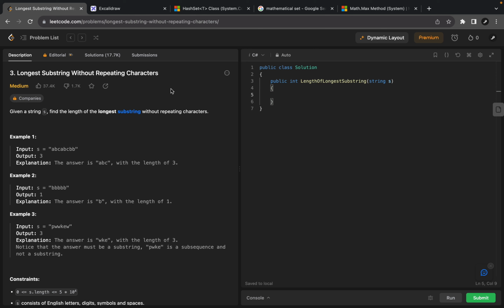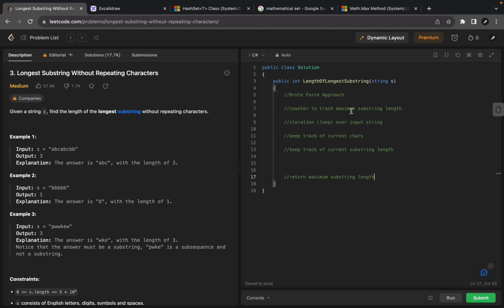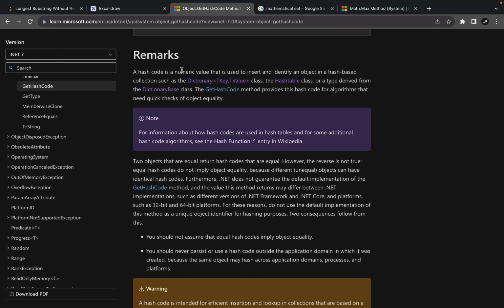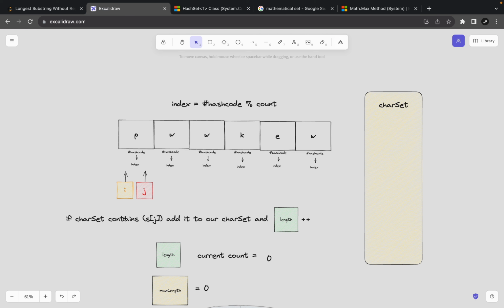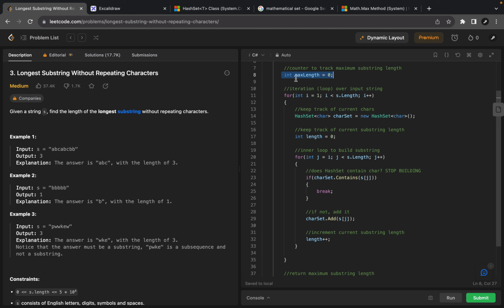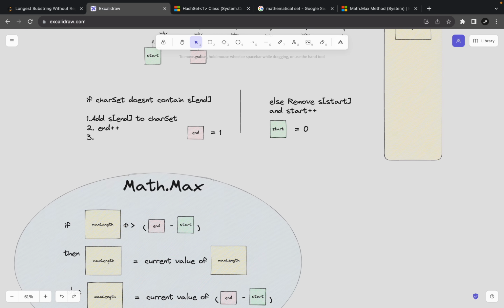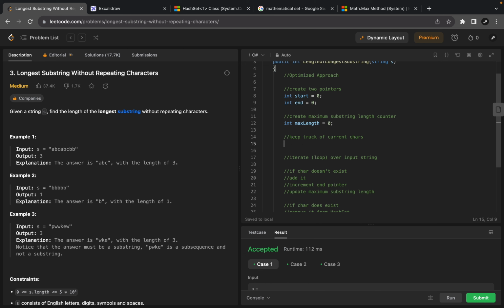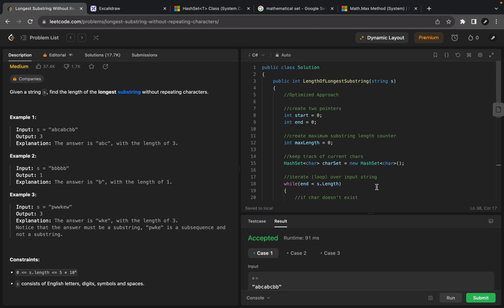LeetCode in C# (CSharp) Challenge: 3. Longest Substring Without Repeating Characters.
In this YouTube video, we'll embark on a journey to solve a classic LeetCode problem: finding the length of the longest substring without repeating characters. We'll explore both a brute force method and an optimized solution in C#.

CHAPTERS
0:00 - Introduction & Description of Challenge
0:35 - Examples Breakdown
1:38 - Substring vs. Subsequence
2:34 - Brute Force Approach
3:15 - Pseudocode (Brute Force Approach)
5:27 - Beginning our Brute Force Solution
7:09 - What is a HashSet?
9:05 - HashSet vs. Dictionary
9:42 - Hash-Based Collections
10:43 - What is a Hash Code?
12:10 - Back to our Brute Force Solution
21:16 - Math.Max() Method
22:33 - Brute Force Approach Solution completed
23:40 - Two-Pointer Technique Demo
28:06 - Pseudocode (Optimized Approach)
30:06 - Beginning our Optimized Solution
35:16 - Optimized Approach Solution completed
35:30 - Outro